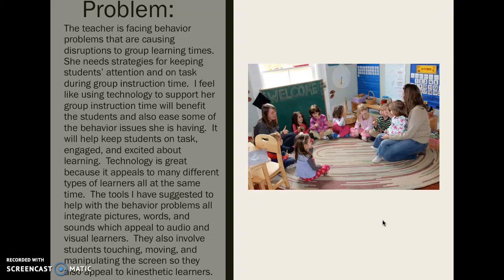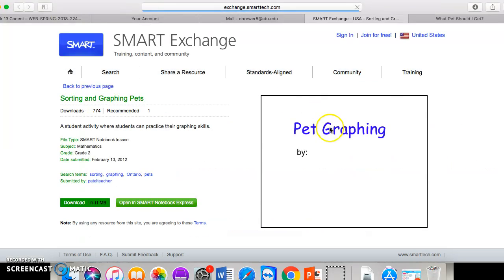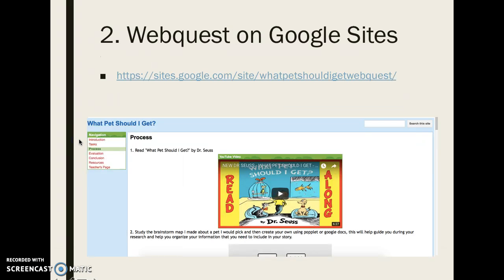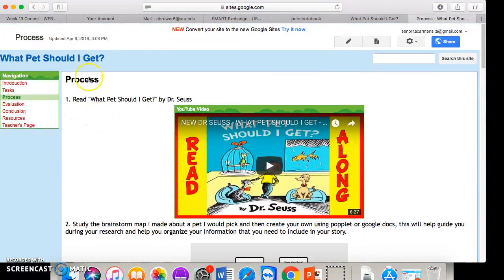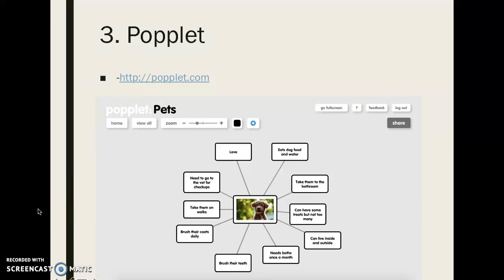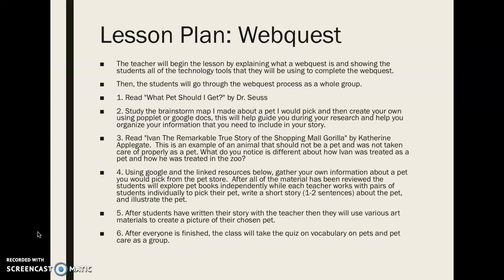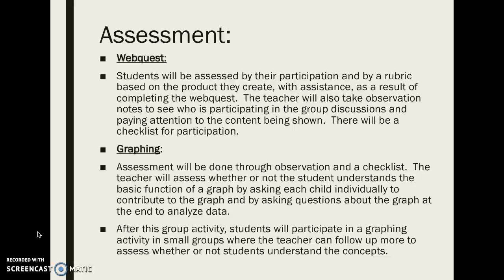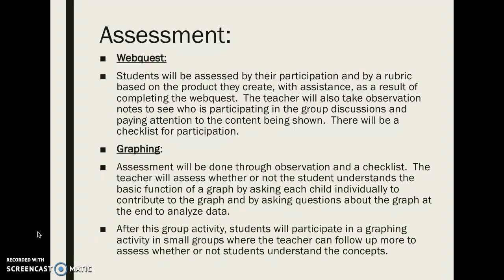Pets Graphing and Webquest